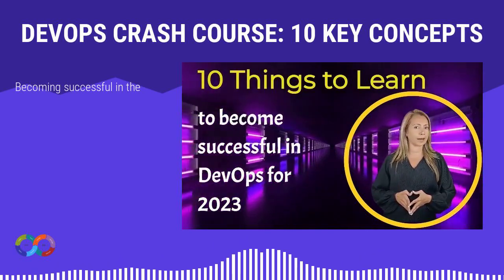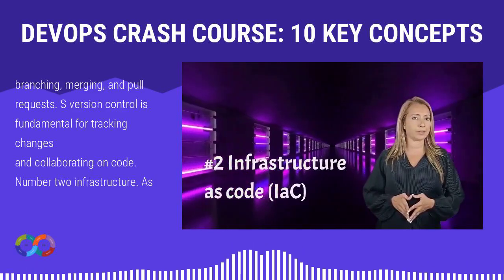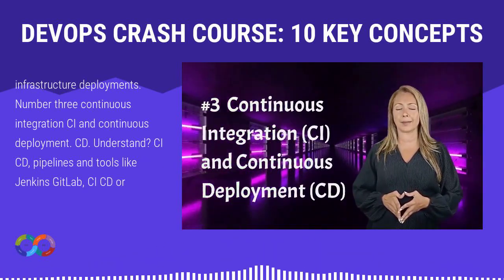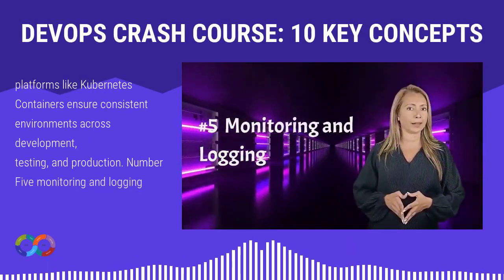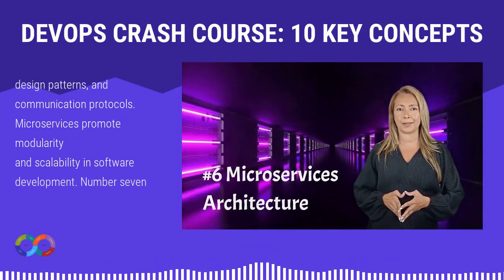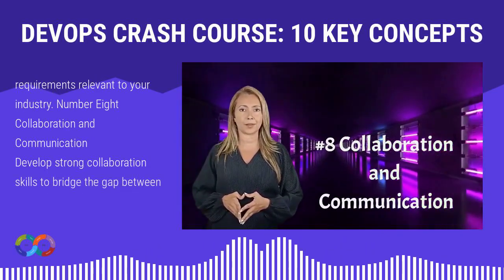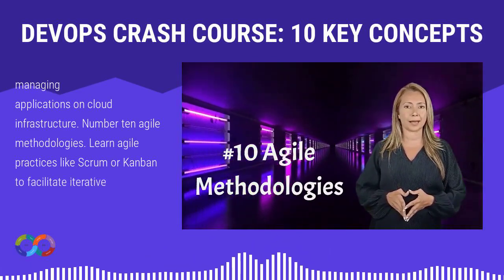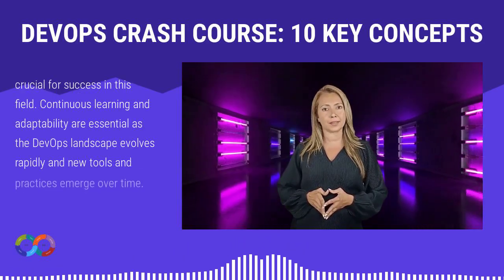DevOps Crash Course: 10 Key Concepts (Quick Overview)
In this quick video, Let's learn the 10 important concepts which are need to become successful in DevOps